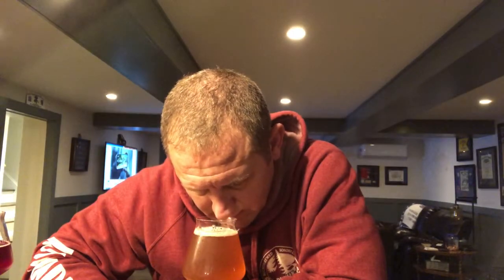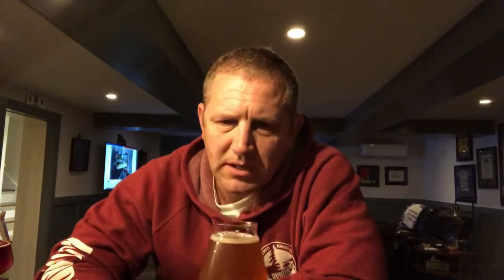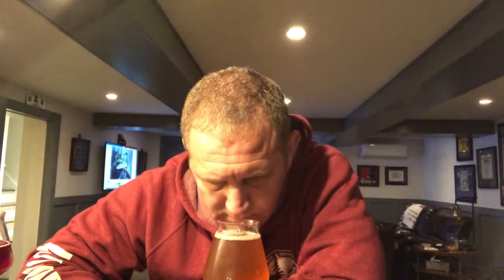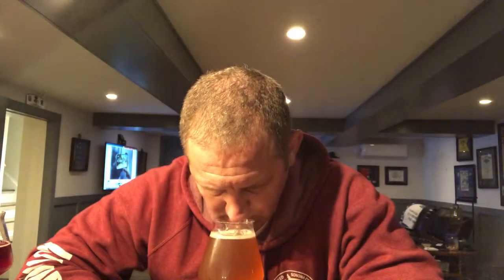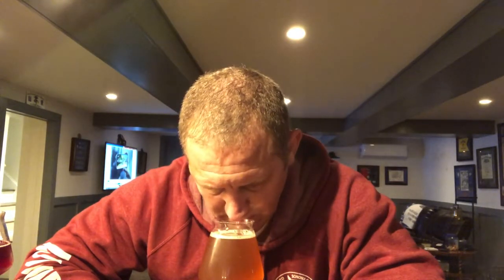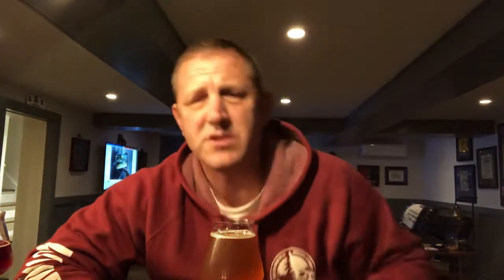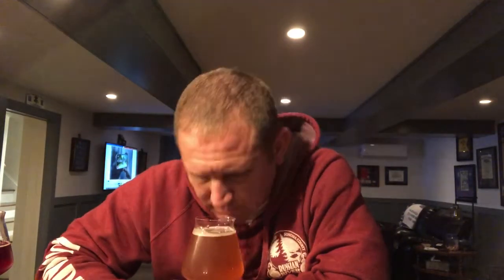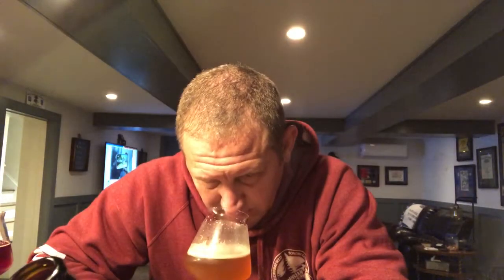2018 Hop Experiment: Feck’s BRI-1 / Simcoe IPA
Wally bringing the dankness